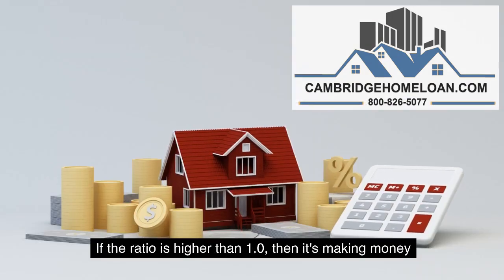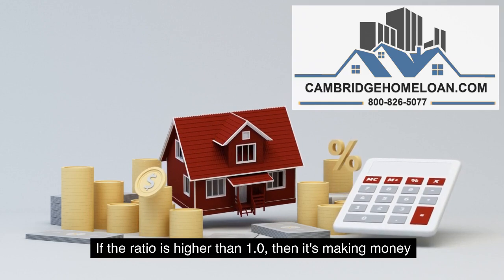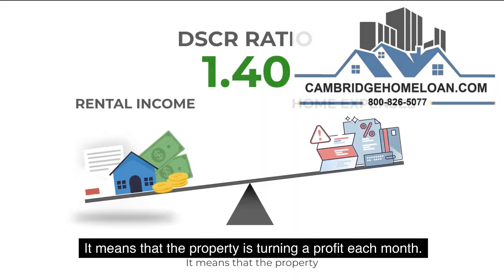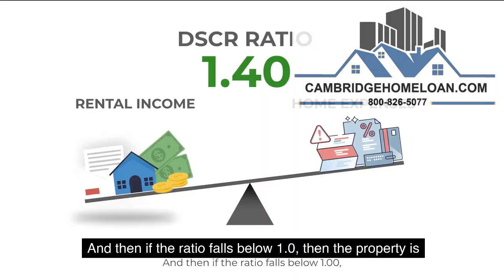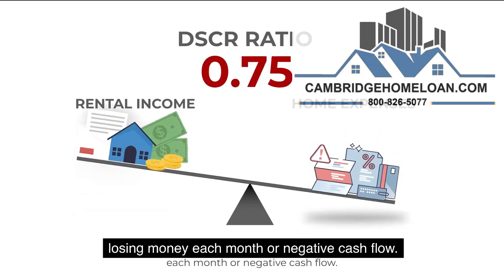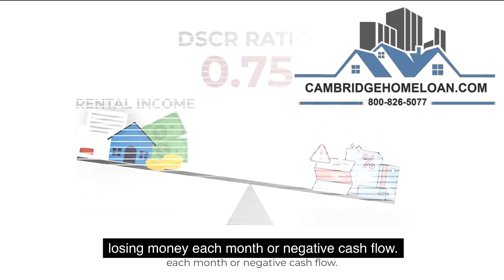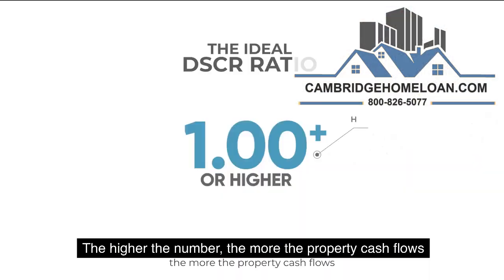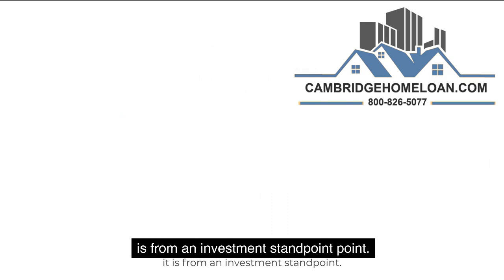All About DSCR Loans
DSCR (Debt Service Coverage Loan) investment real estate loans. Up to 85% of purchase and 80% of refinance and cash out refinance. No income or employment required.
Real Estate investment loan that focuses on the properties income covering the debt service.